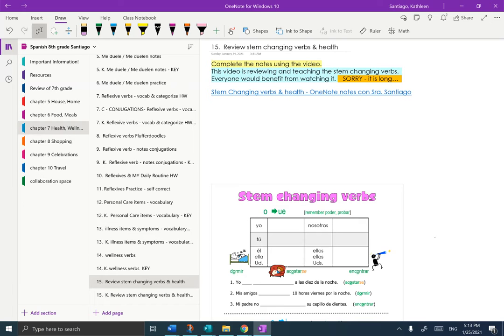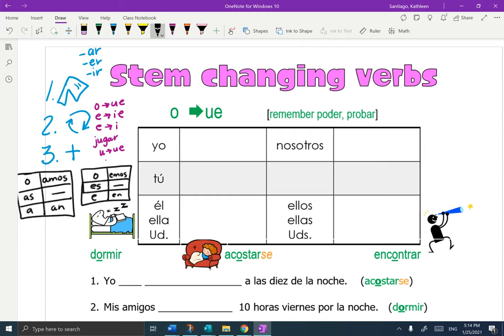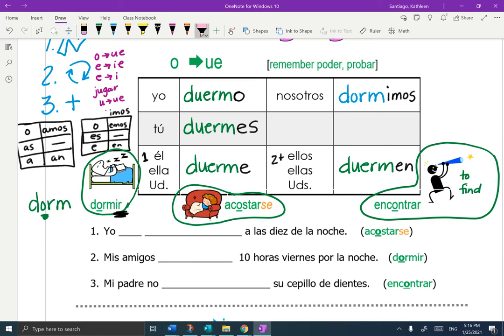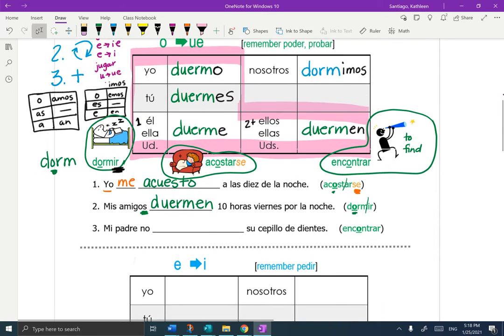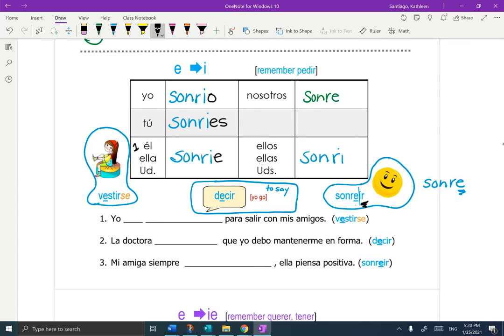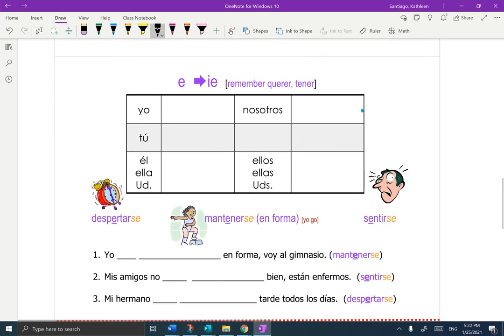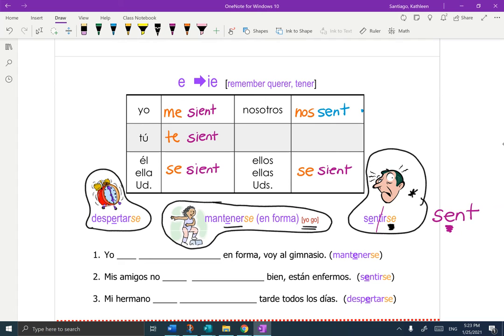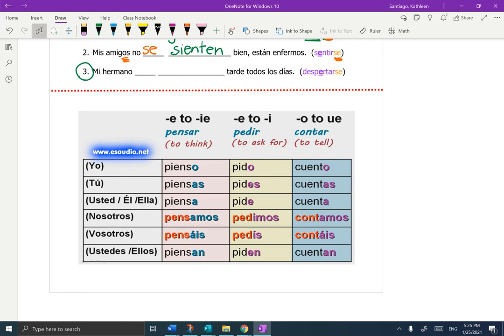stem changing verb notes OneNote con Sra. Santiago